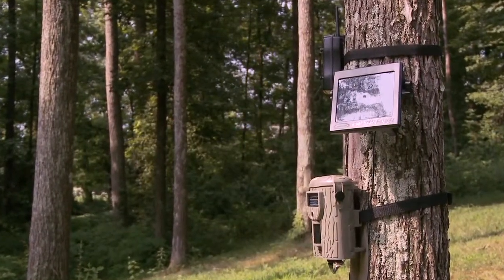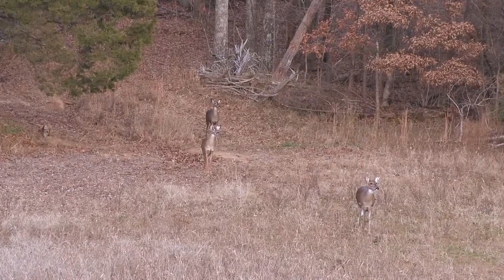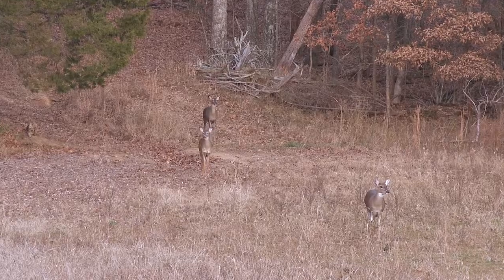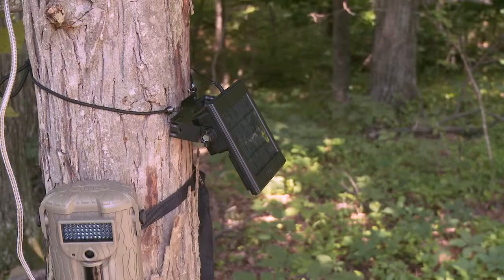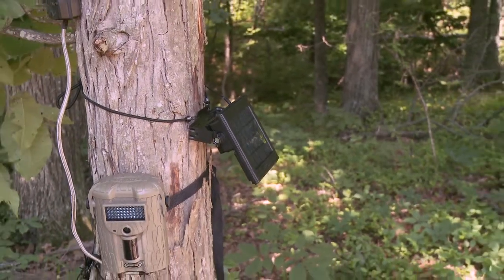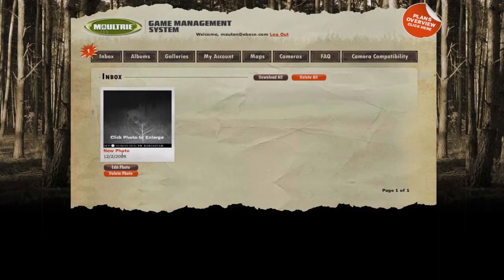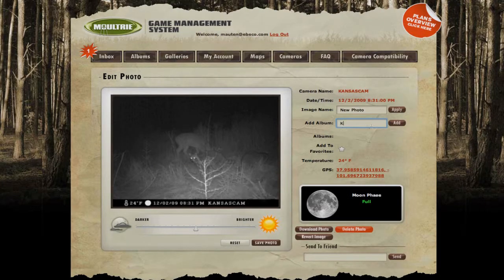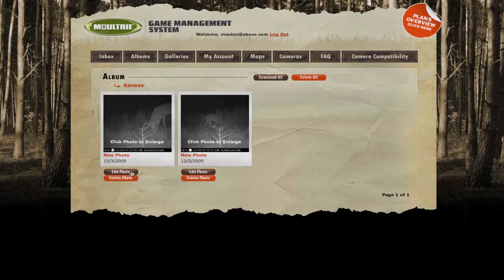Eliminating scent on your GameSpy camera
Moultrie Minute tip on eliminating scent on the Moultrie Game Spy camera. Additional information on using the power panel.